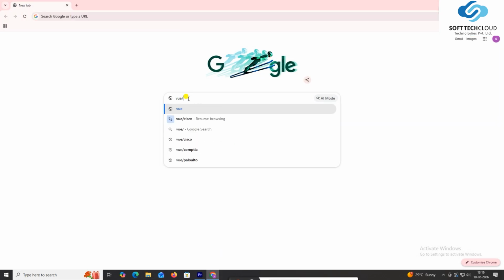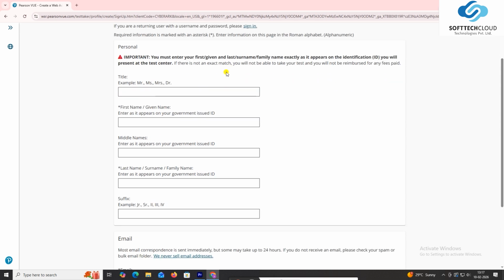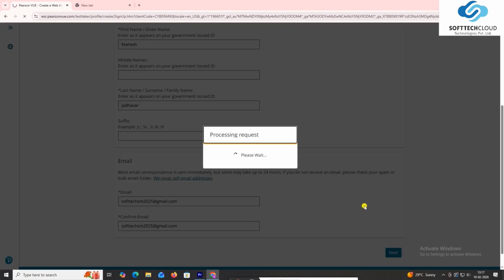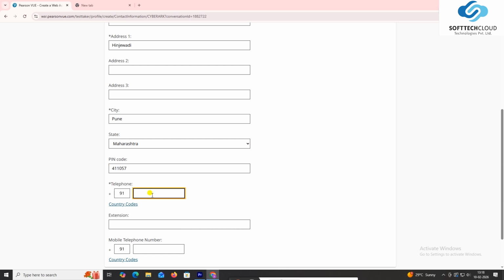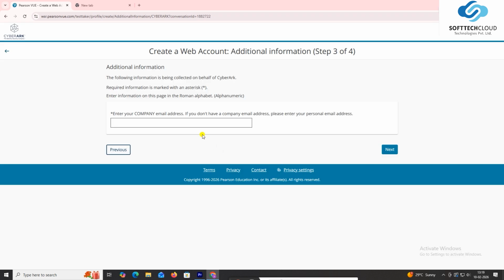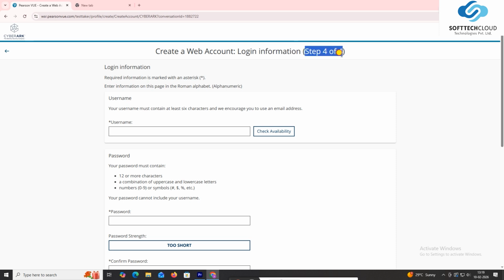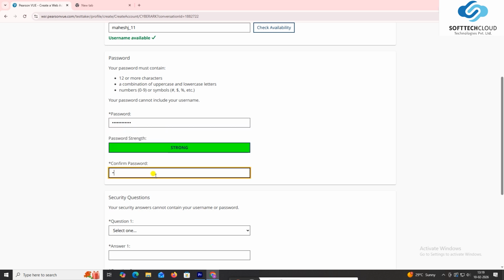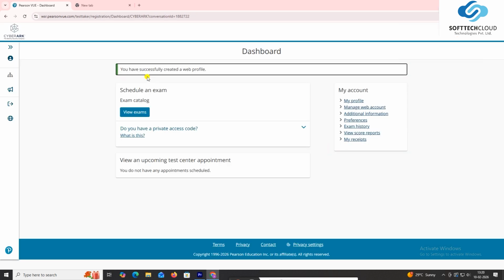How to Create a CyberArk Account in 2026 | Step-by-Step Setup for Certification Prep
New to CyberArk? In this beginner-friendly tutorial, we walk you through creating your CyberArk account step by step — perfect if you're getting started with CyberArk for certification prep, work, or a new project.

In this video you'll learn:
✅ How to sign up for a CyberArk account (free/trial where available)
✅ Verifying your email and setting up your profile
✅ First steps after account creation

This tutorial is ideal for students, IT professionals, and businesses exploring CyberArk for the first time.